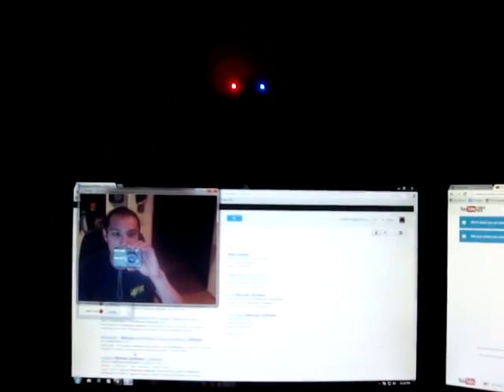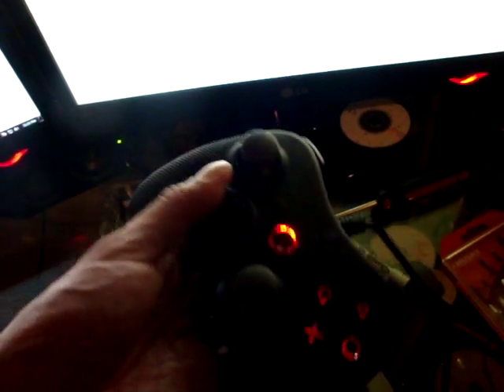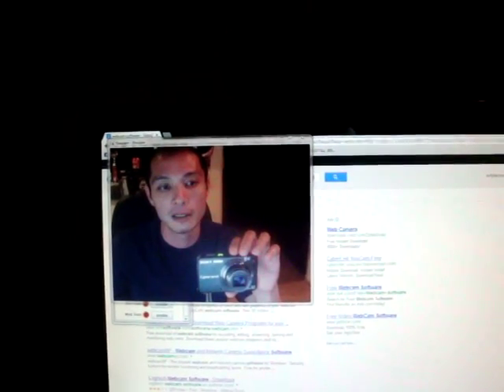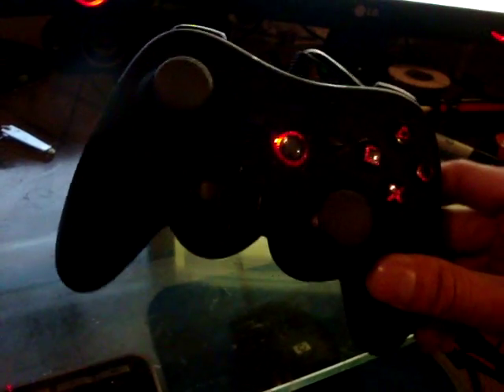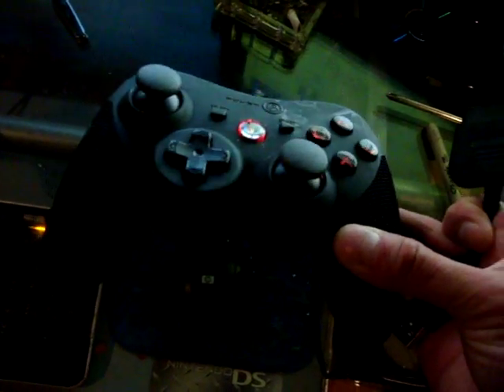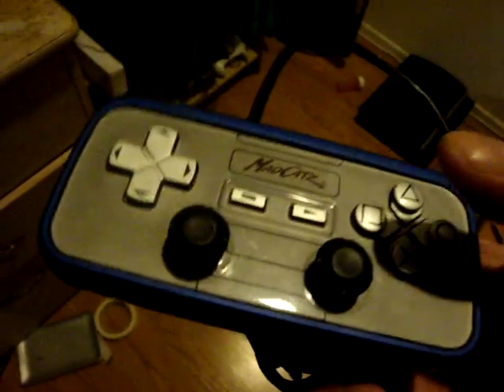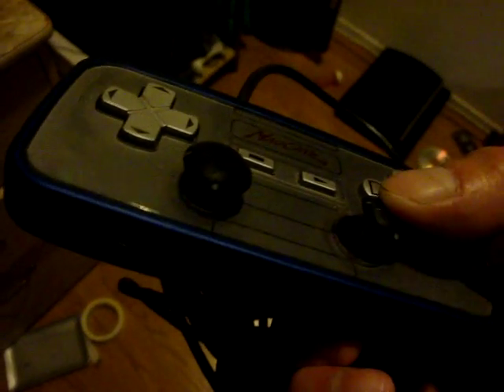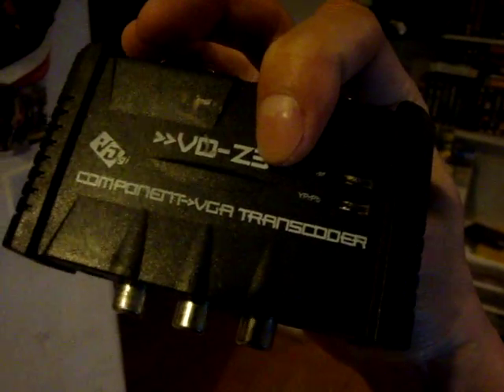My Review Eye Toy on Windows 7 64 Bit, and Other Playstation to USB accessories.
This is the Driver for EyeToy.